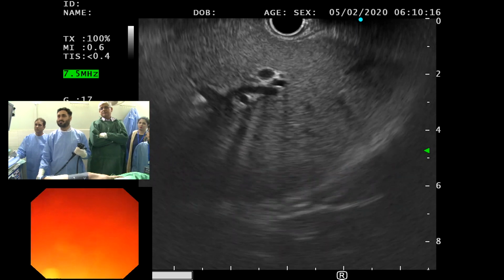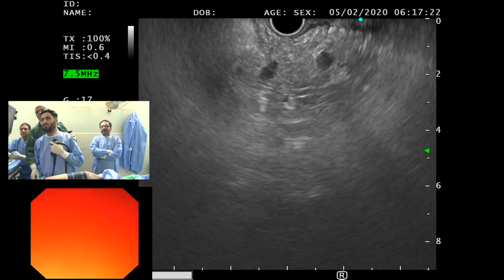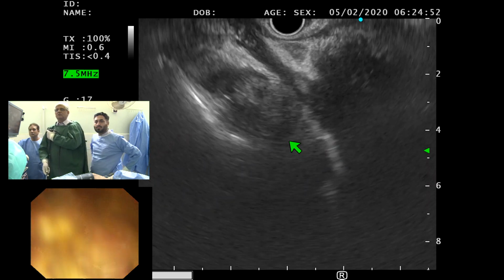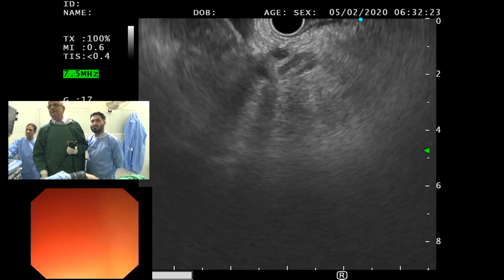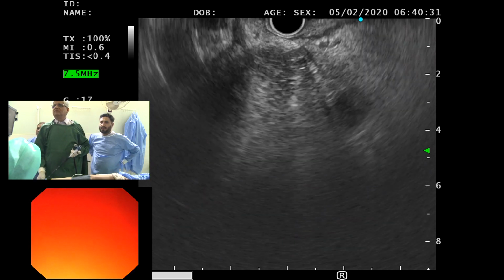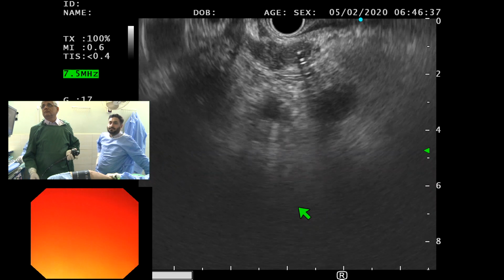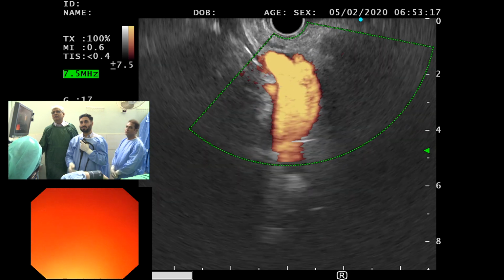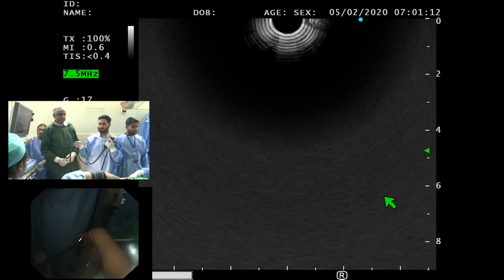3rd AEG BASIC HANDS ON EUS COURSE part 28